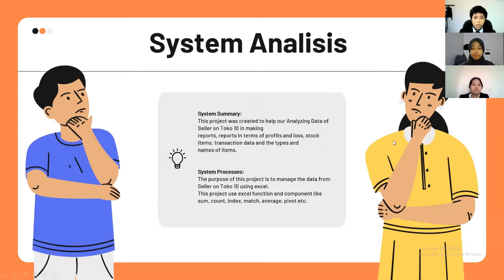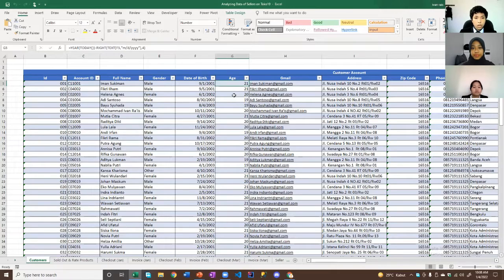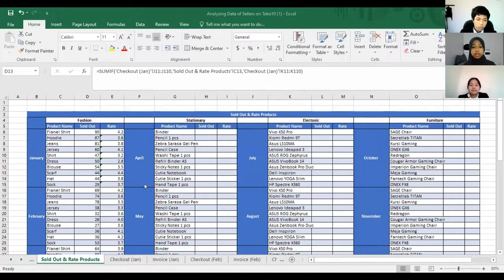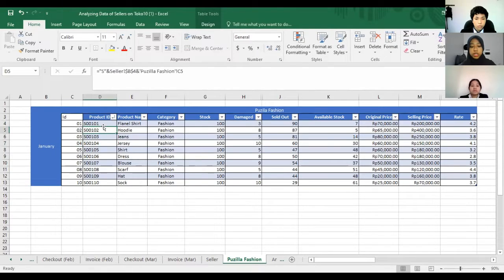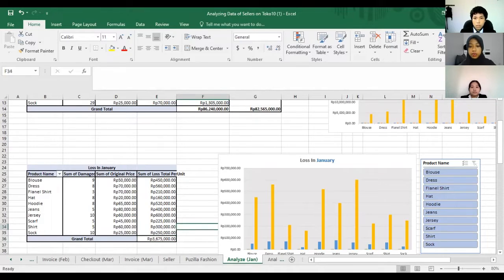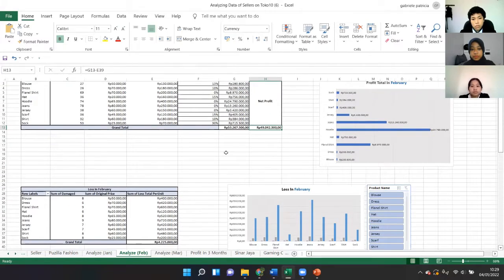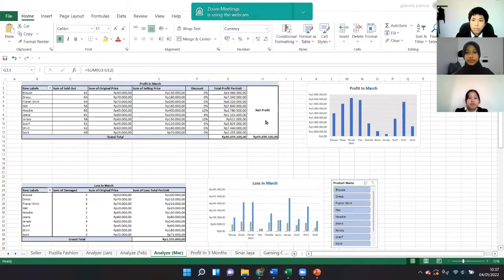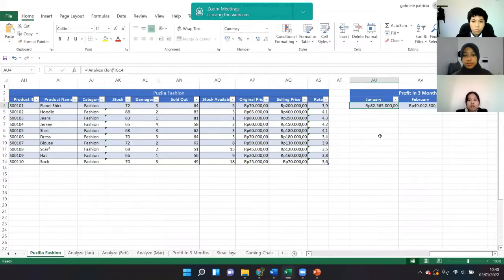Project 4 - Analyzing Data of Seller on Toko10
Group 3:
Arzian Aviva Laelani
Gabriele Patricia Siagian
Mochammad Ivan Ra'is